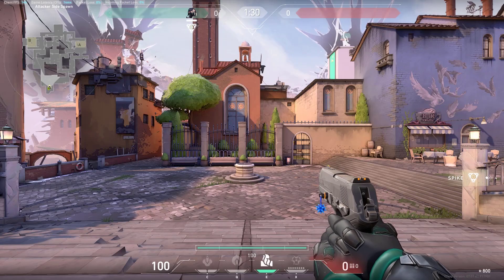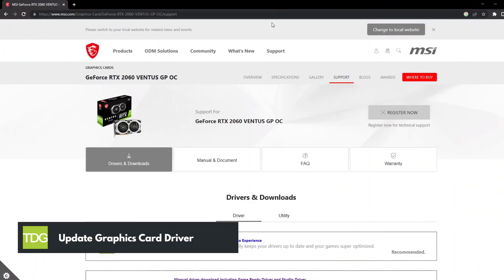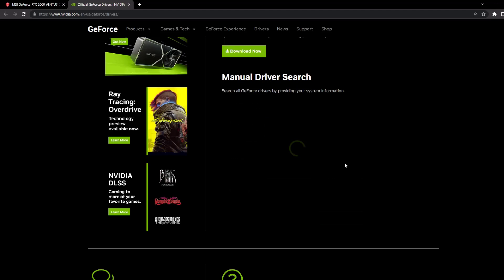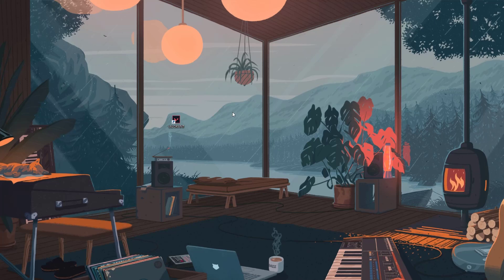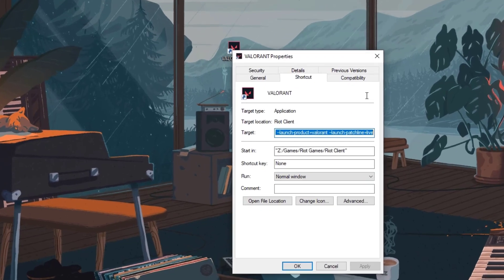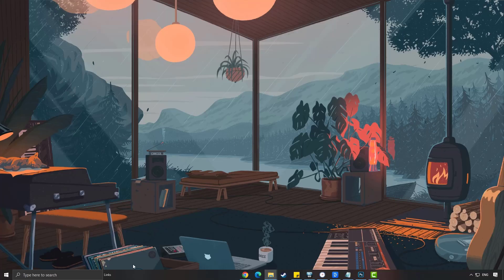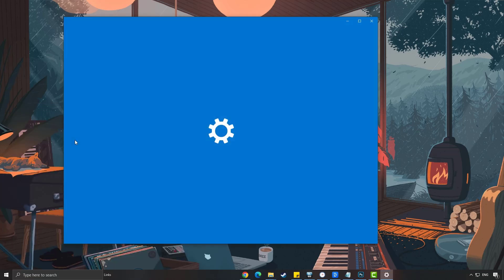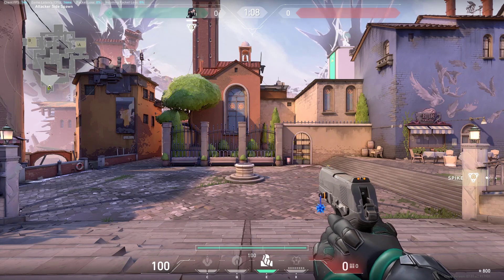How to Fix Low Client FPS in Valorant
If you're experiencing low client FPS in Valorant, there are several troubleshooting steps you can take to improve your gaming experience.

First, make sure to update your graphics card drivers to the latest version. Outdated drivers can cause performance issues.

Secondly, try disabling fullscreen mode and play the game in windowed or borderless windowed mode. This can help allocate resources more efficiently.

Lastly, adjust your power settings to prioritize performance over power saving. This can prevent your system from throttling performance during gameplay.

By following these steps, you should be able to boost your client FPS in Valorant.

00:27 Update Graphics Card Driver
01:12 Disable Fullscreen Mode
01:45 Adjust Power Settings